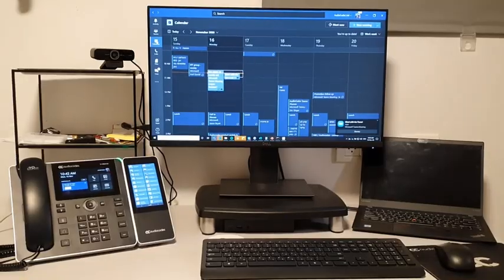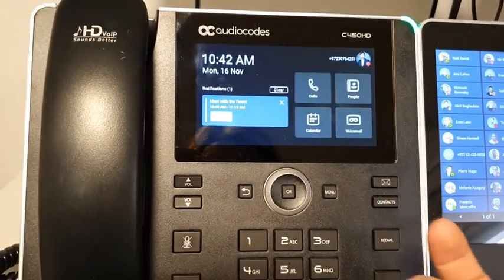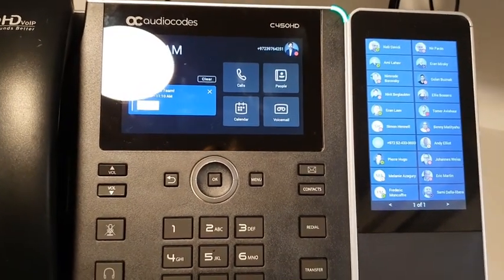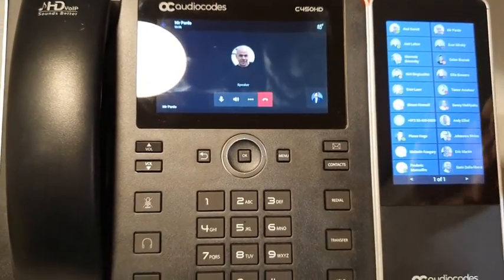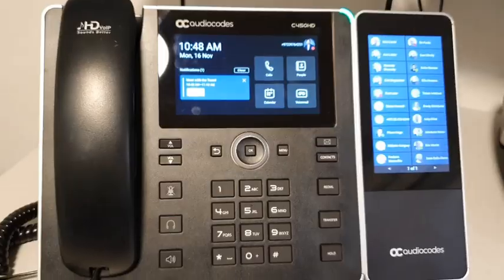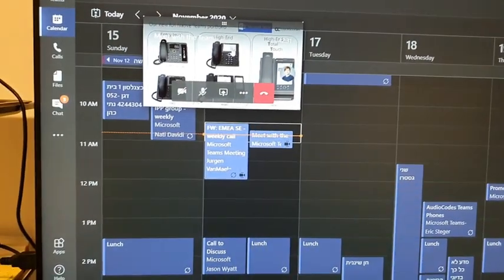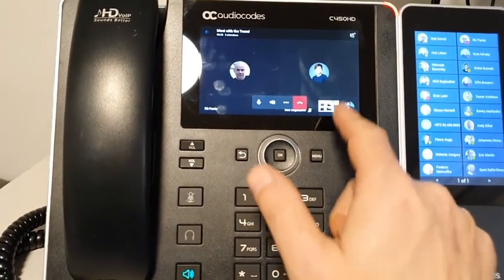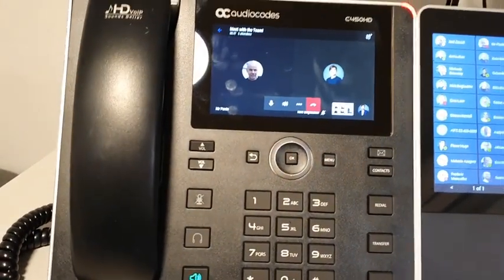C450HD Native MicrosoftTeams IPphone with ExpansionModule and Better together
Yaniv Kitlaru, Devices and Room Systems Solutions Business Development manager at AudioCodes demonstrates the advantages of using the expansion module for the C450HD IP phone.